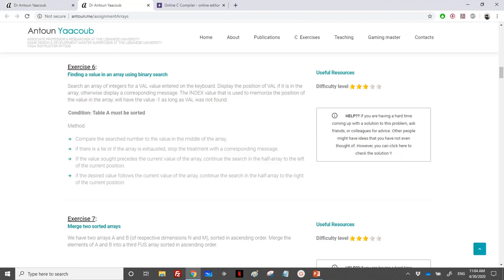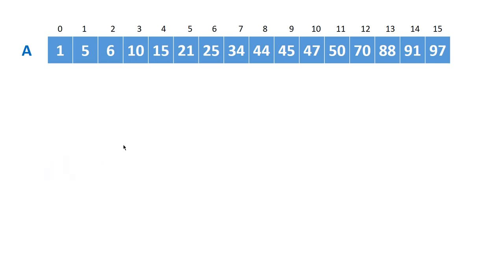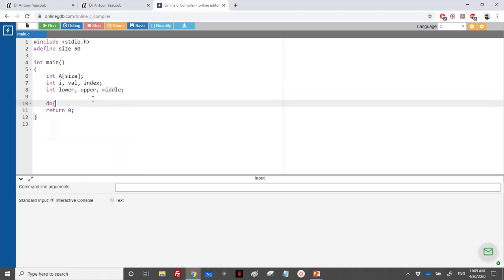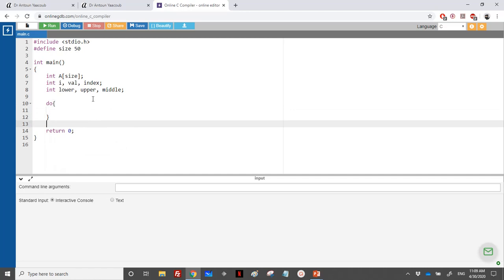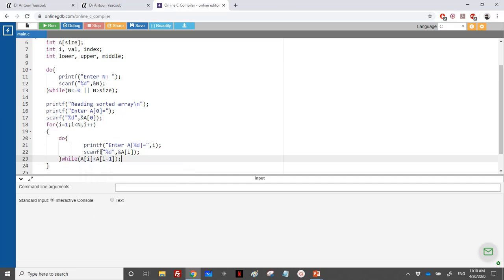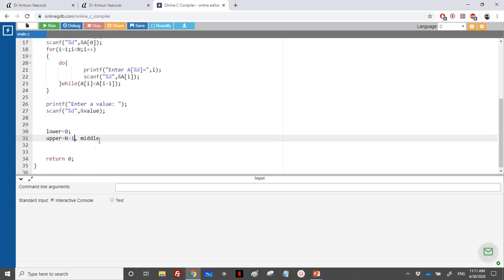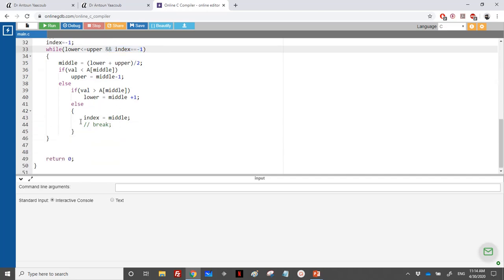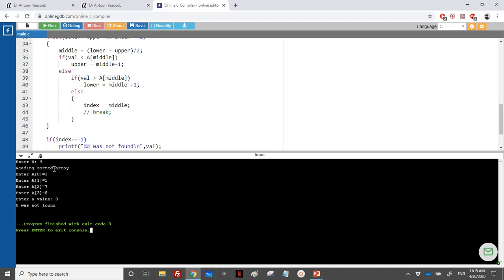Algorithmics & Programming - Exercise - Finding a value in an array using binary search